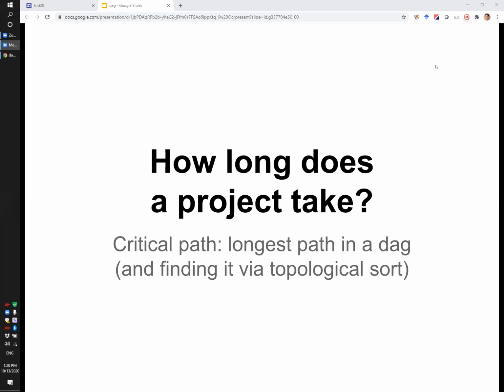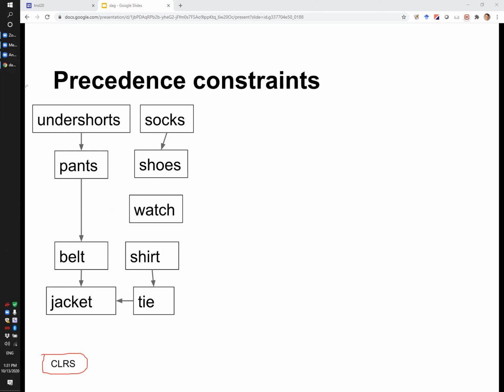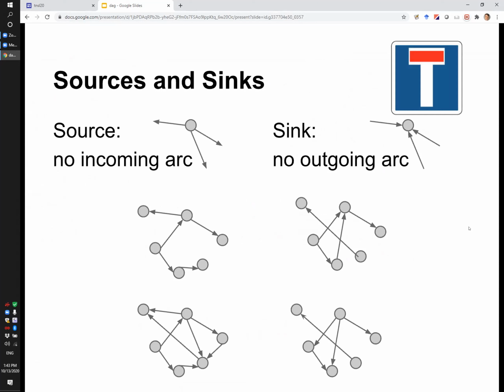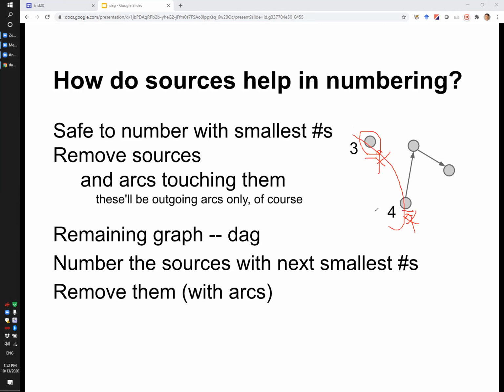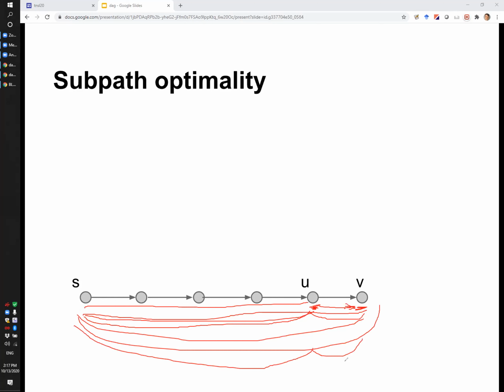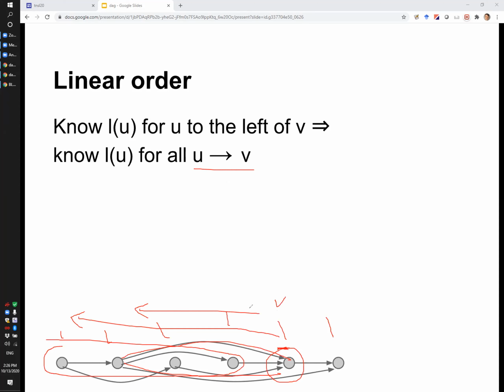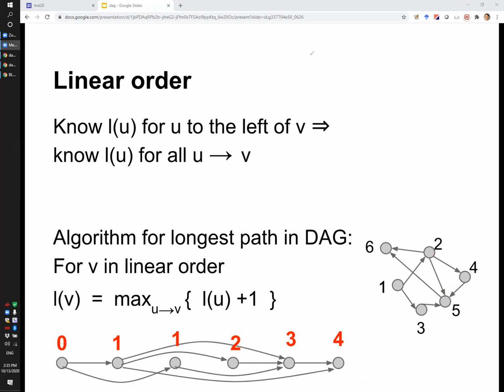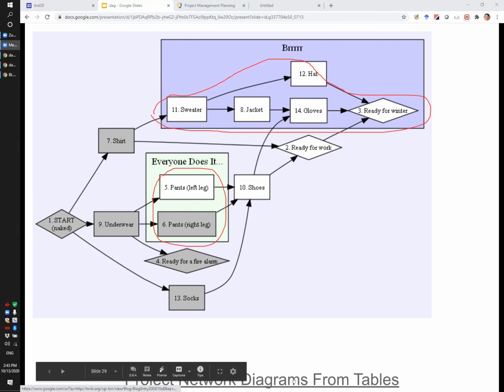Longest (critical) path (project mgt), Topological sort (Basic Logistics Algorithms, Linkoping U)